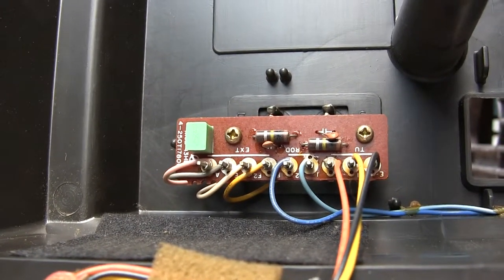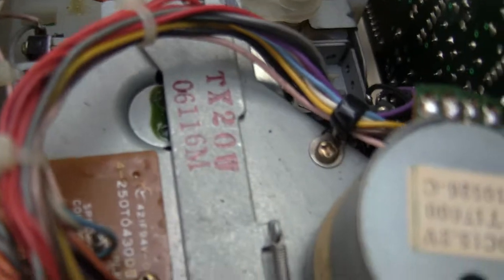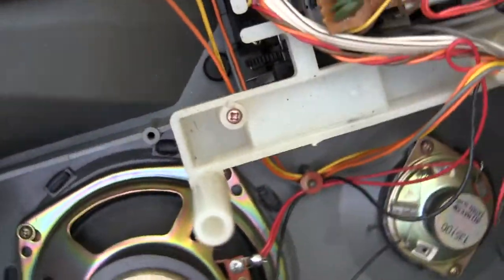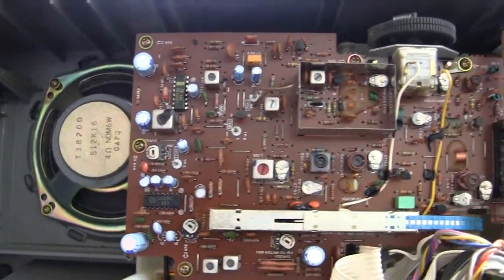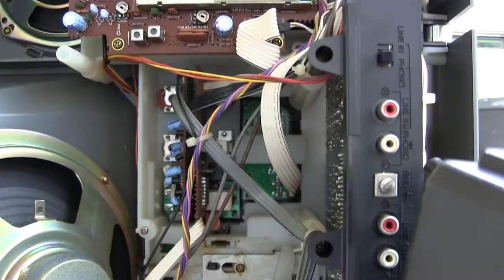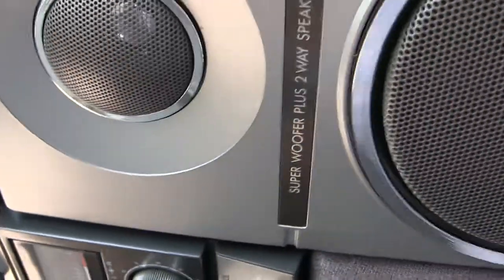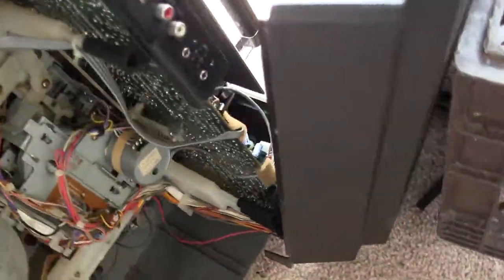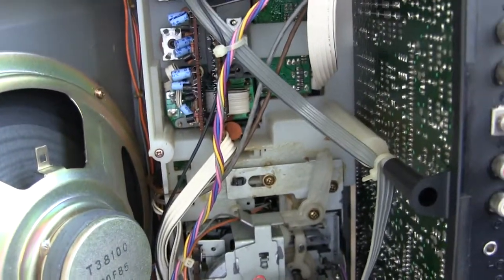Sanyo M X960K Big Ben Super Woofer Boombox Inside Schematic Review Nice One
Your BigBen should be wired like this to be working properly